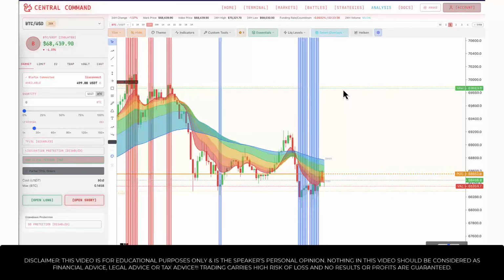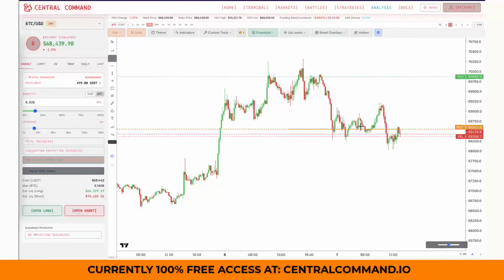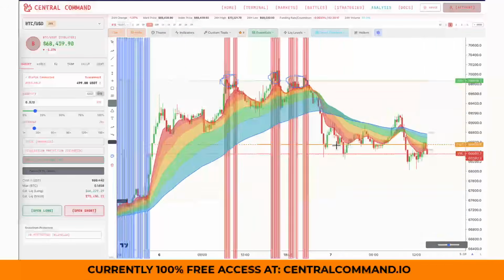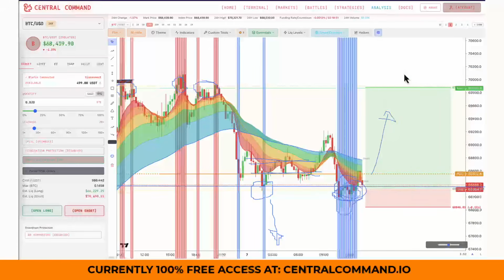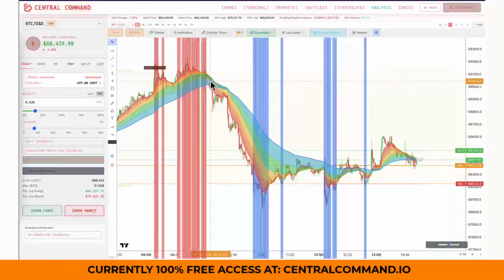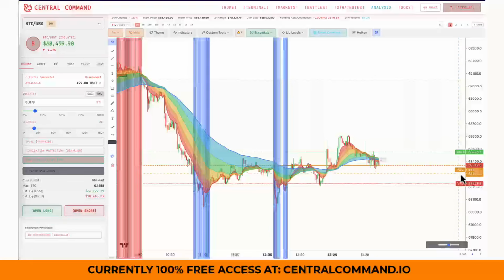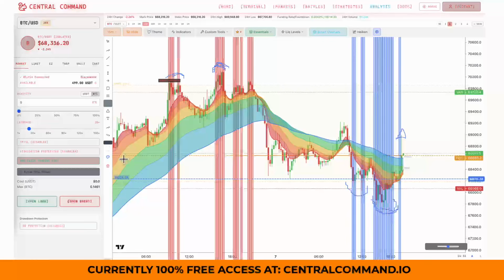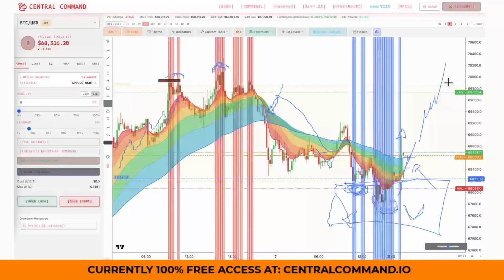Trading Cheat Code? This Predicts Bitcoin Pumps & Dumps?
GET 100% FREE ACCESS, HERE'S HOW

1) Make sure you have a Blofin account. If you don't have a Blofin account yet, you can make one

3) Follow the onboarding steps to make your API key and connect to the terminal. If you need a video tutorial there is one here

Have questions? Join the Central Command Discord (FREE)

Intro 00:00